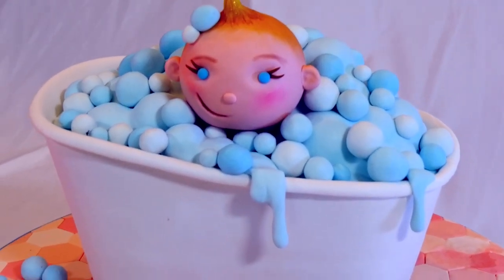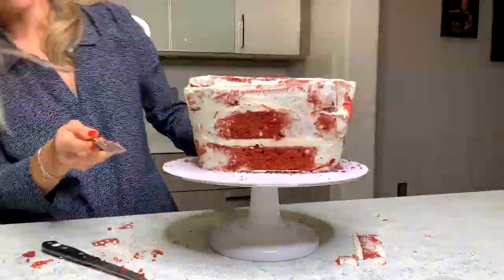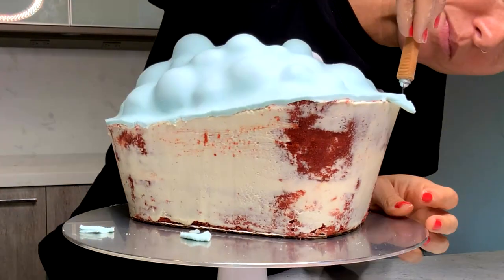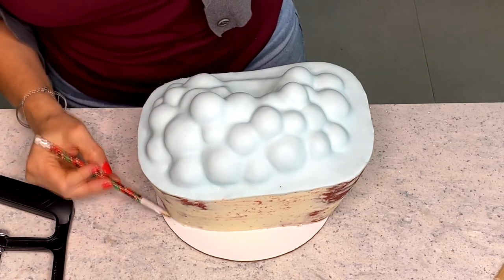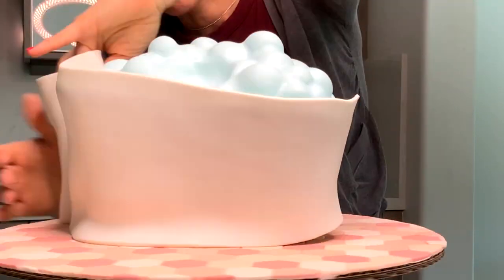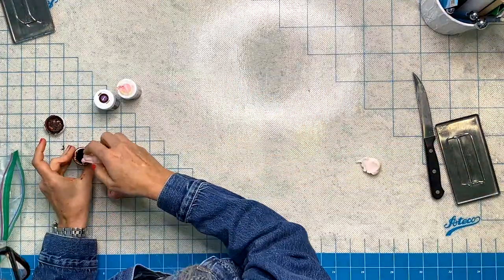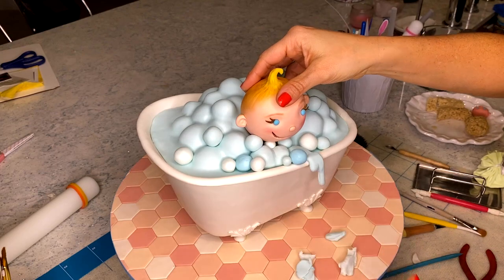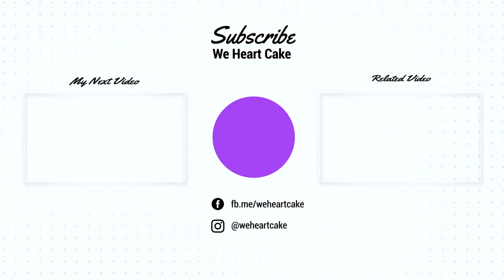A gravity-defying tub cake with a baby's head cake topper | We Heart Cake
A gravity-defying tub cake with a baby's head cake topper.  So many times people ask me how long and how involved it takes to make one of my cakes. So I decided to show you from start to finish a time-lapse of me putting together one of my cakes. It's not a tutorial it's just kind of showing the amount of work in making one of my cakes.

Mansion Gingerbread House Kit
Gingerbread House
Rice Krispies Treats